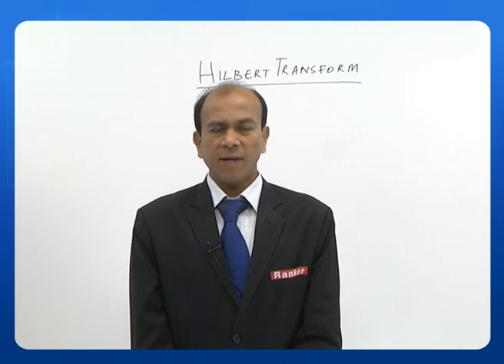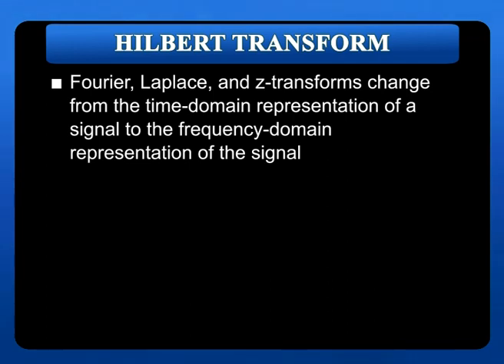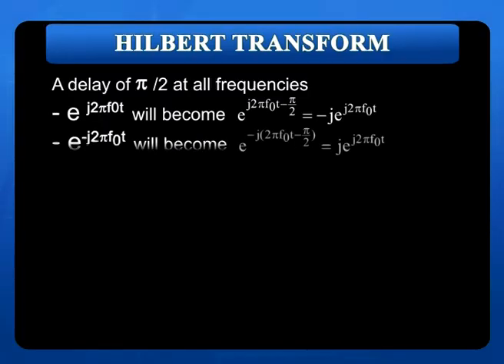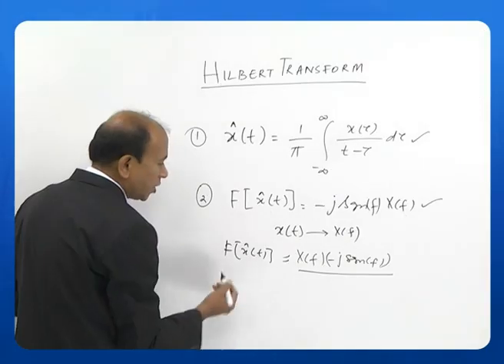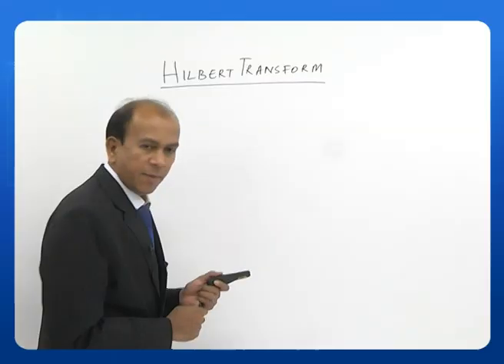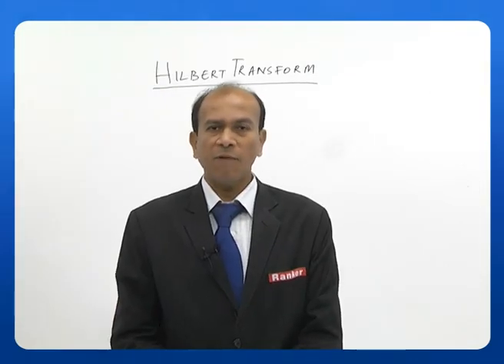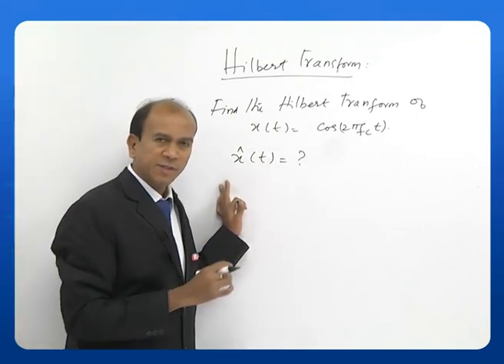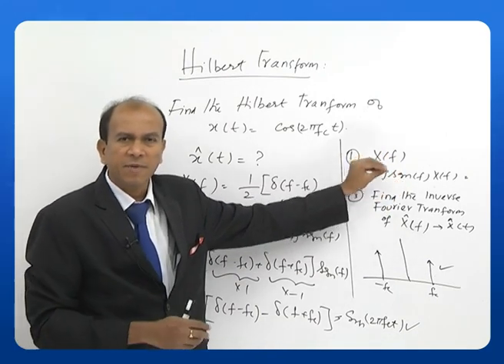Hilbert Transform | Fourier Transform |Signals And Systems Part 01| Dr. S. P. Venu Madhava Rao| GATE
This lecture video deals primarily with  Hilbert Transform  in Fourier Transform enclosed with  Signals And Systems  which is briefly explained by Dr. S. P. Venu Madhava Rao Sir.